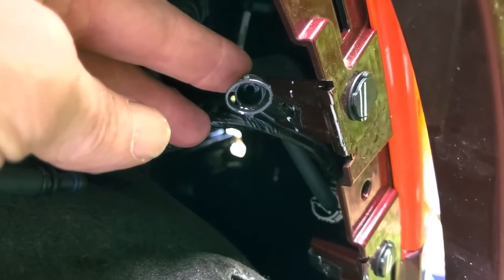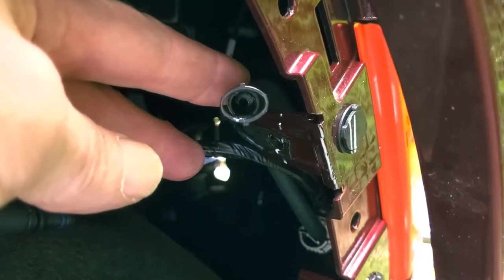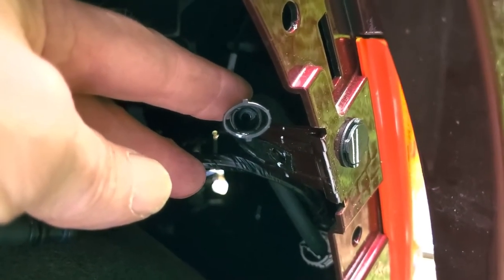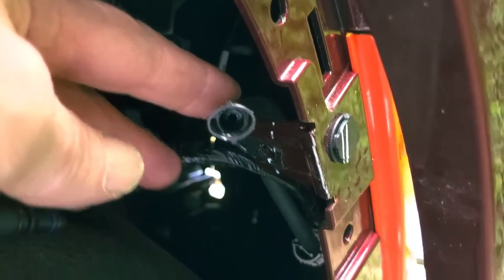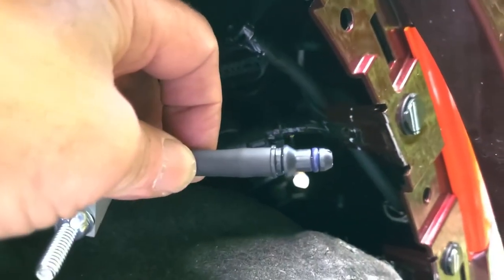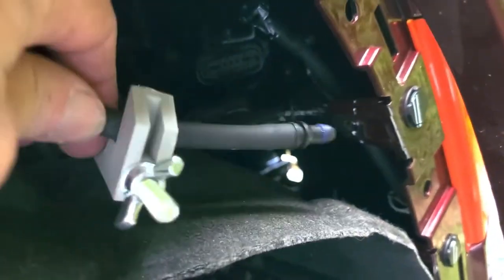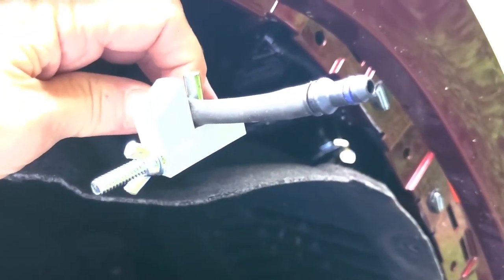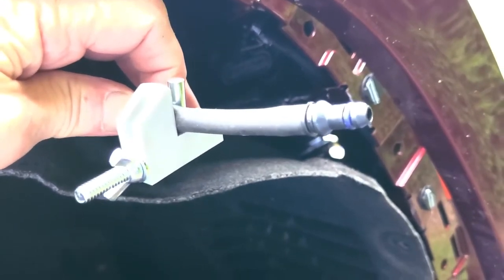Jeep Grand Cherokee L Front Fascia Removal - Washer Hose Connector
This video is one of several that go along with my blog post about removing the front fascia on a Jeep Grand Cherokee L. Removing the fascia is the first step when installing a baseplate for flat towing. This particular clip is a tip to help disconnect the washer hose connector on the passenger side.